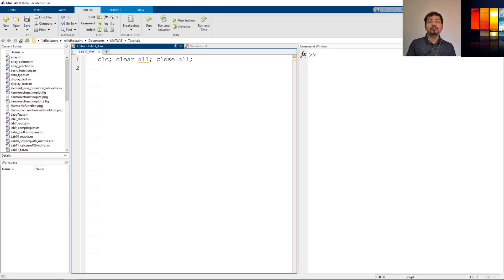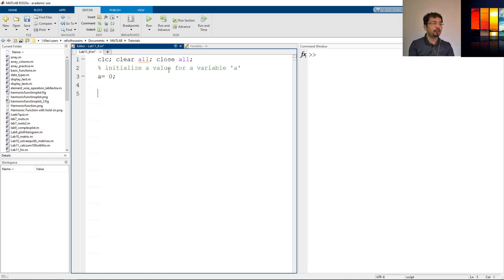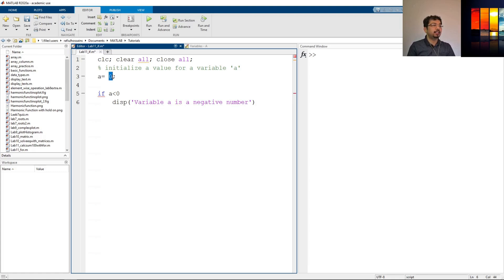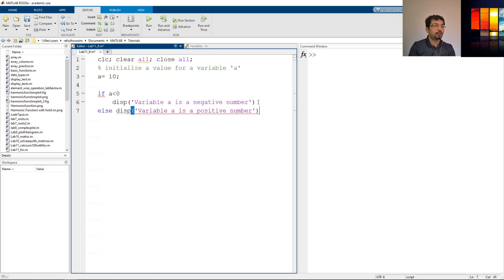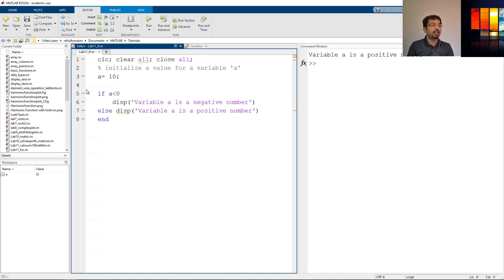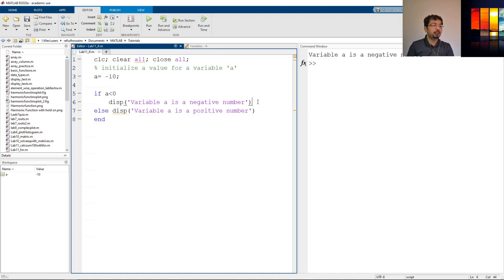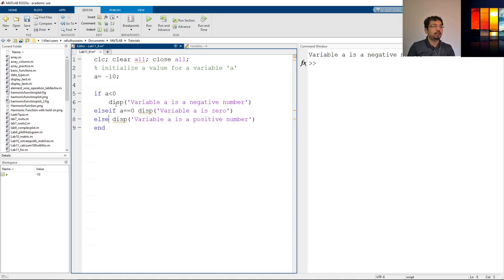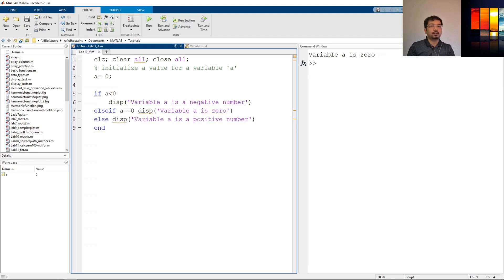How to Use a Conditional If Statement in MATLAB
In this video, we will see how a conditional statement works. Also, we will see how an if statement can be implemented in MATLAB to execute certain logical conditions. The detailed example has been provided for better understanding.